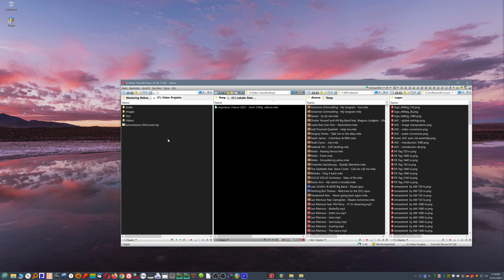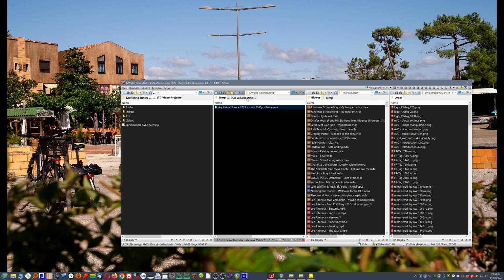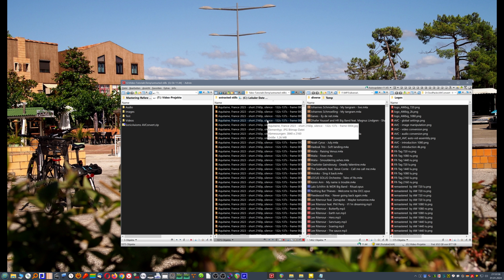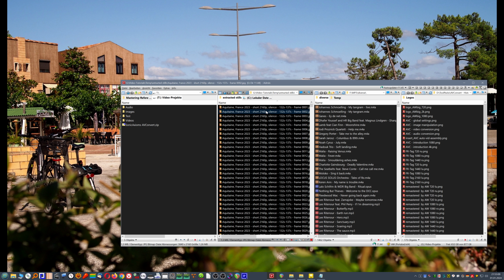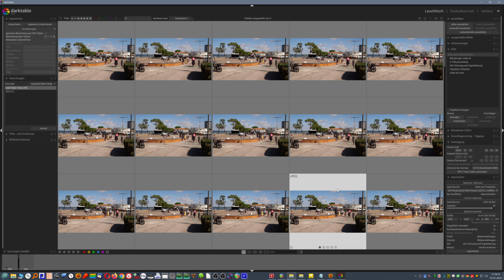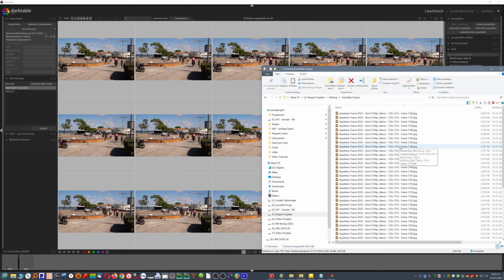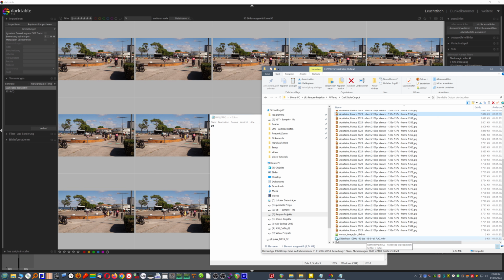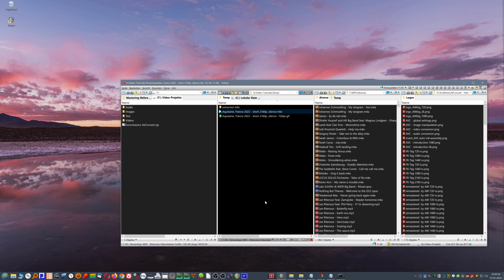easy: extracting still image sequence or creating animated GIFs from regular videos using AVConvert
This video demonstrates how to quickly extract still image sequences from regular video files and also how to create animated GIF files from sections of regular videos using my free context-menu media file conversion utility AVConvert (Windows-only).
If you find this utility useful, please consider making a donation on the homepage! Any amount is very much appreciated!